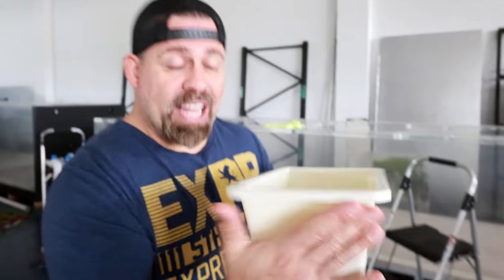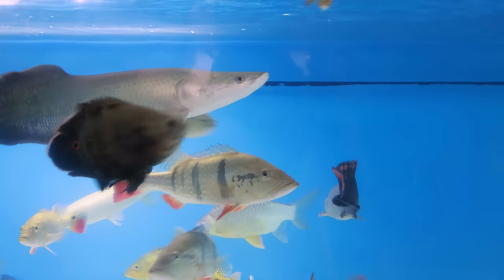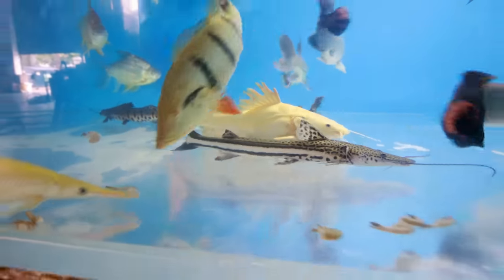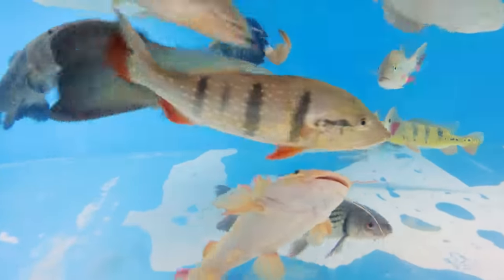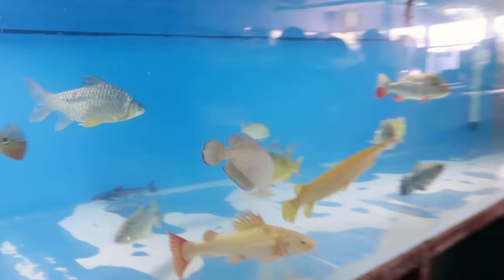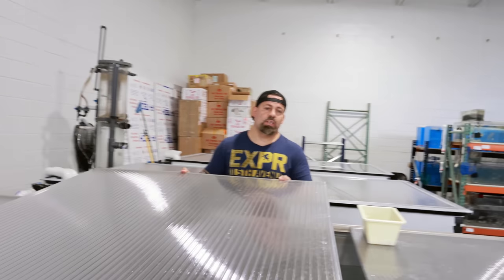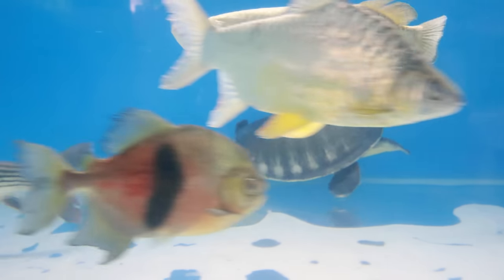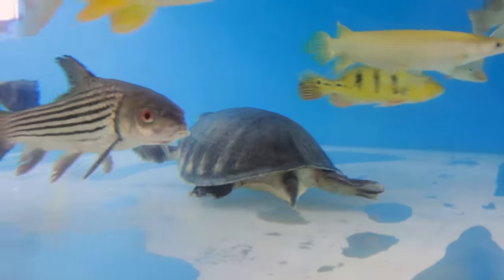Feeding the MONSTER FISH in the Newest Aquarium!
It is so awesome to finally be able to see monster fish eat with a better view at the shop!

We have tons of content filmed and videos to come! Koi Neck is clicking away at the keyboard for you all! :)

Learn more about Stingray Biology